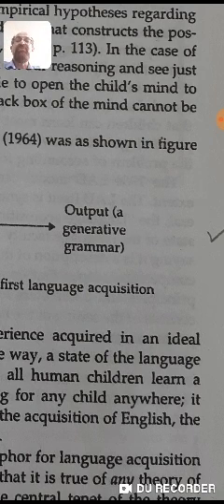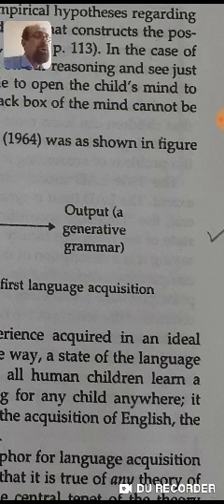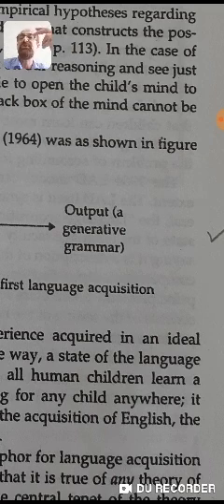Linguistics in LT CUG pp. 53-60